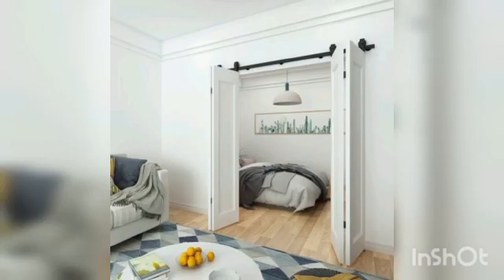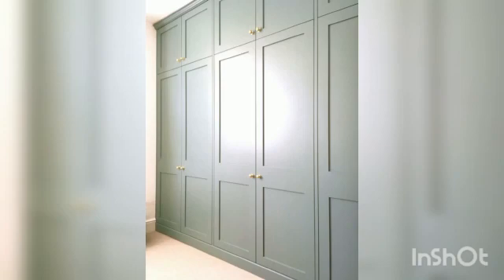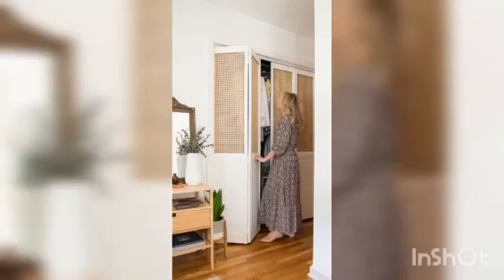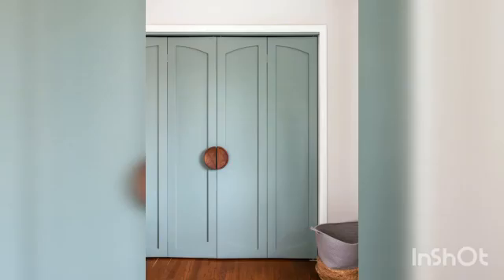How To Make Custom Bifold Closet Doors I Woodworking | Closet Door Ideas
Change out your boring closet doors with some cool custom ones!